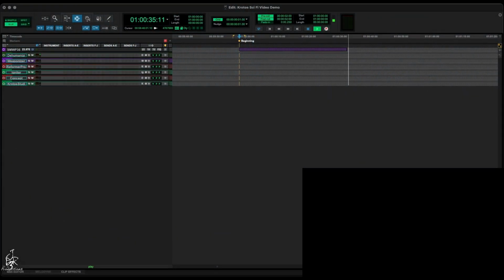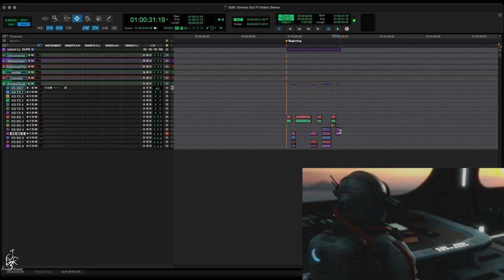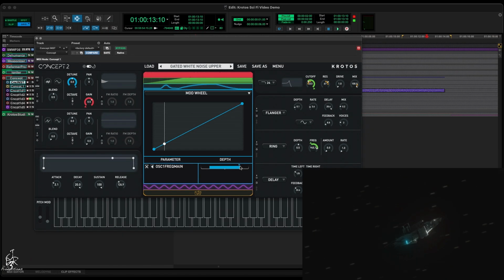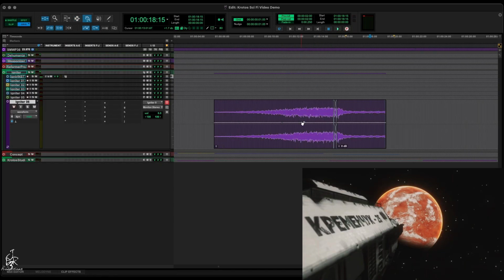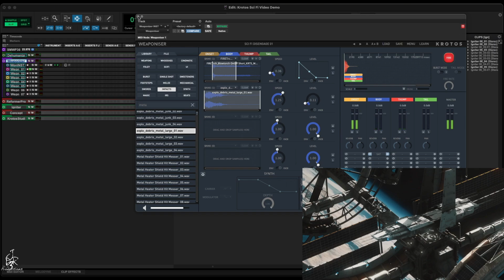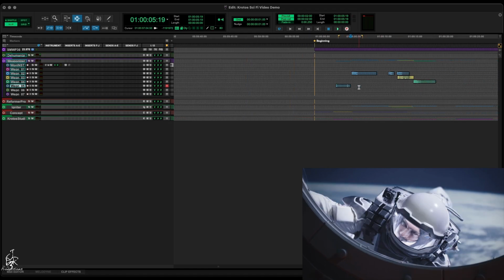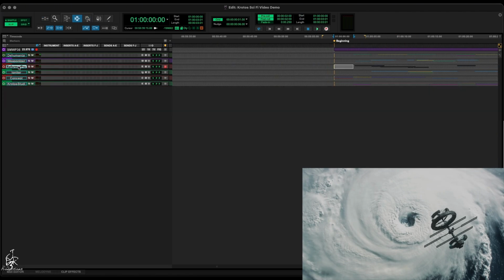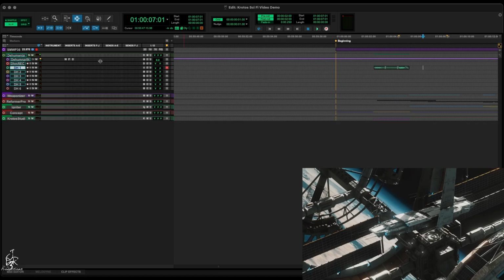Sound Design with Krotos - walkthrough with James David Redding III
In this in depth video, Sound Designer/ Sound Effects Editor James David Redding III (City on a Hill, Queen's Gambit, Mr & Mrs Smith)  takes on the challenge of designing sound effects for an entire sci-fi scene using nothing but Krotos Sound Design plugins and libraries.

*What can I do with the Sound Design Bundle?*

Create everything from nuanced Foley sound effects with Reformer Pro, impacts and weapons with Weaponiser, and extreme vocal effects with Dehumaniser 2. The possibilities are endless.
Save big this Black Friday!  Why wait? The clock is ticking. Don’t miss your chance to supercharge your sound design workflow

00:00 - Intro
01:00 - Ambiences with Krotos Studio
01:40 - Spaceship sounds with Krotos Studio
02:50 - Using AudioSuite with Krotos Studio in Pro Tools
05:35 - Using Concept 2 for Space Shuttles
06:45 - Concept for Wormholes
08:08 - Concept for Warp Speed Sound Effects
10:35 - Igniter for Spaces shuttle sound effects
15:50 - Reformer Pro - Using your voice to create sounds
17:50 - Krotos Studio for Footsteps
18:13 - Extra Texture for footsteps
18:25 - Weaponiser for Spaceship Disengagement and Takeoff
19:20 - Weaponiser for Spacecraft Wings
20:20 -  Weaponiser for Hyperdrive!
21:20 - Weaponiser for Sonic Boom
21:45 - Weaponiser for Astronaut repairs
23:17 - Combining Weaponiser with Reformer Pro
25:00 - Tunnel travelling sounds with Krotos Studio
25:50 - Sending Krotos Studio through Reverb
26:25 - Satellite Space Station Sound Effects with Concept
27:25 - Reformer Pro for Electromagnetic Sounds
28:00 - Krotos Studio for The Earth Atmosphere
28:30 - Weapniser for UI sounds
29:00 - Krotos Studio for Cinematic Impacts
29:40 - Reformer Pro for Ship Creaks
31:25 - Dehumaniser for Astronaut Sound Effects
33:25 - Finished Results